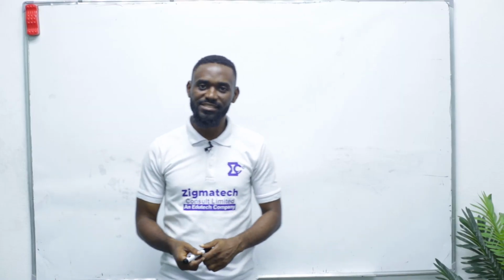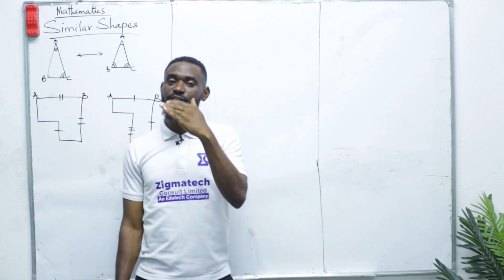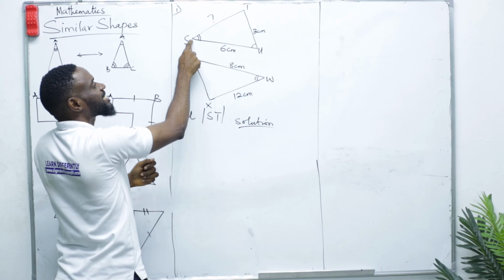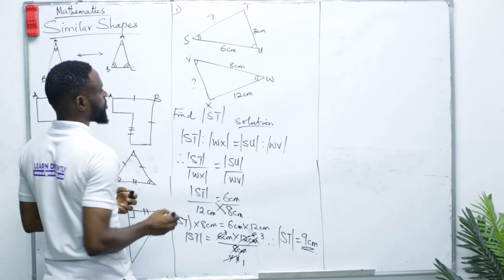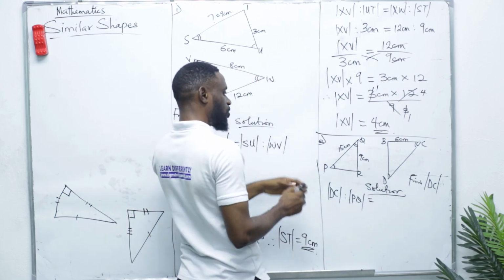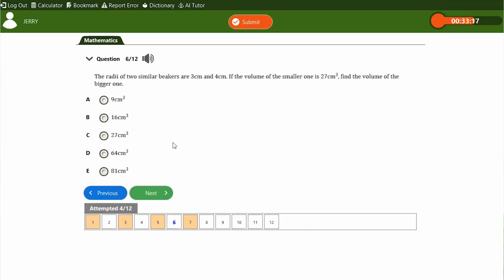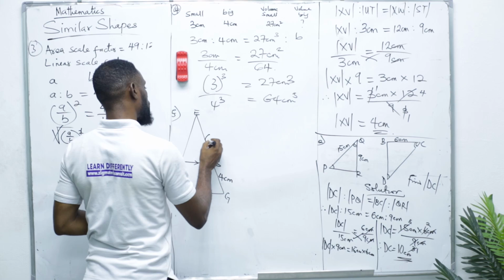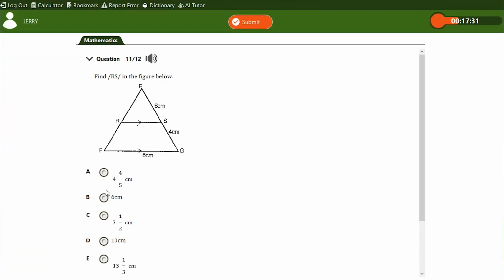SIMILAR SHAPES | EXAMGUIDE | MATHS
By the end of the lesson, students should be able to:
Define similar shapes
Solve questions on similar shapes